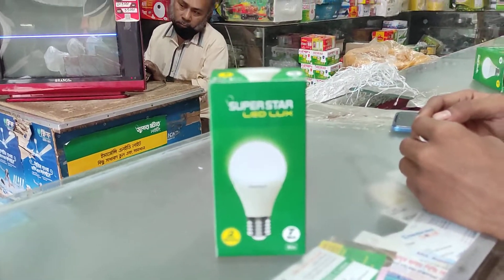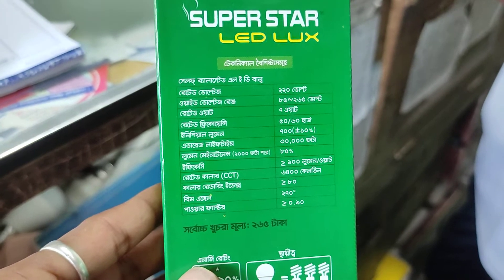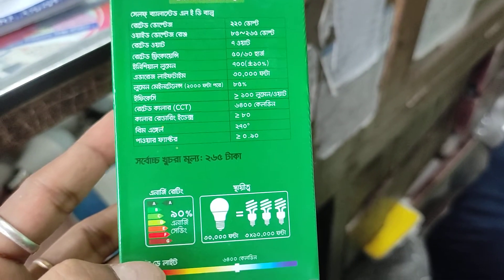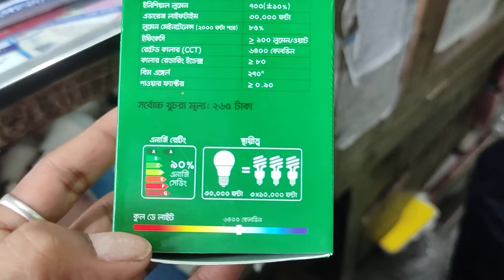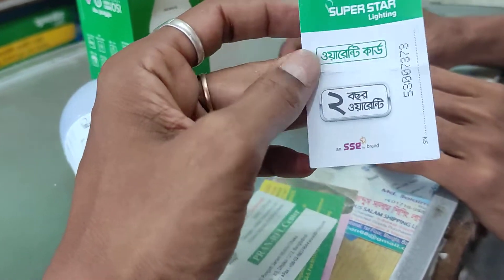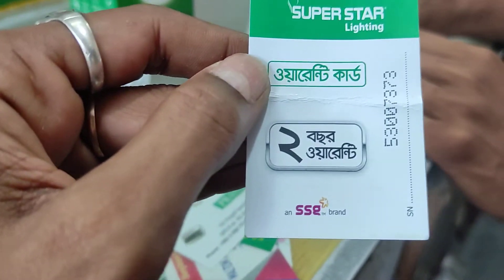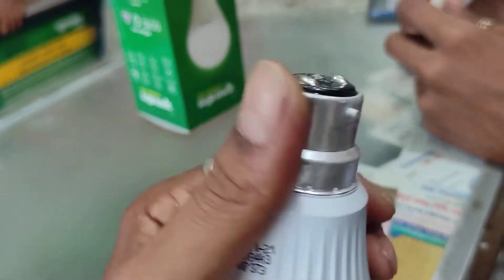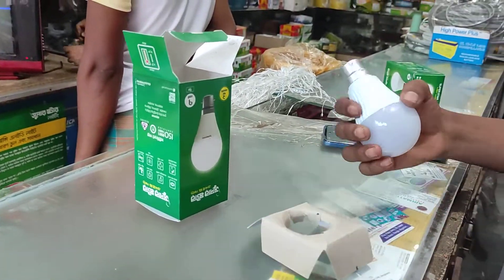7 watt LED superstar bulb। 2 years guarantee bulb